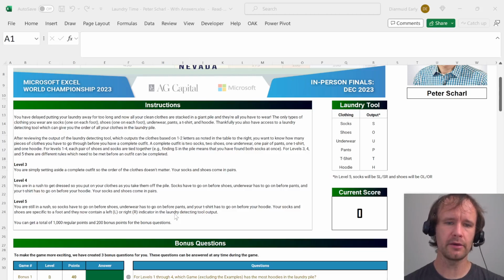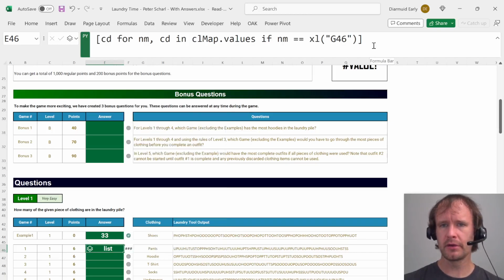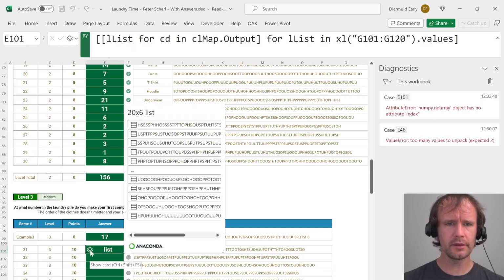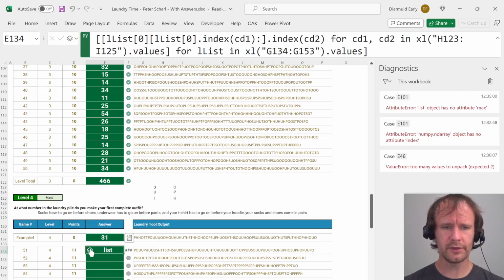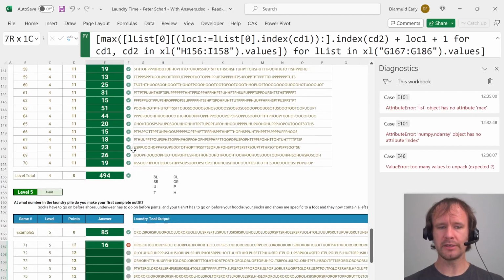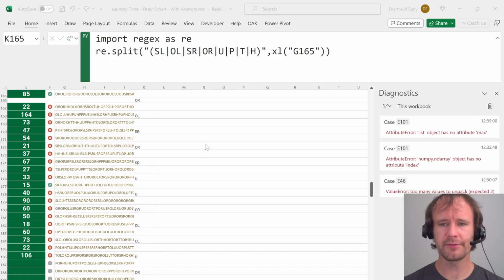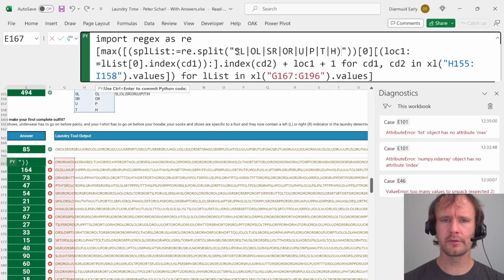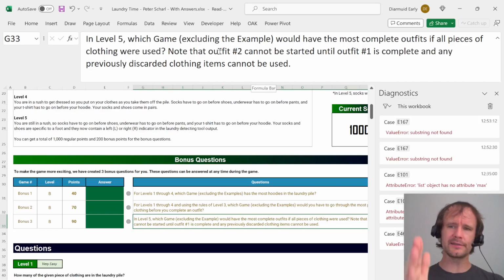Python in Excel, Day 9 - Excel Esports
Day 9 of my mission to learn Python in Excel.

You can watch my Excel-based walkthrough of the same case here (spoiler alert: it's a lot faster!):

You can access all the files I use as I work through this (at least the ones I'm able to share) here:

This is the Python code I used:
Setup:
clMap = xl("Q13:R19", headers=True)
L1:
[lList.count([cd for nm, cd in clMap.values if nm == name][0]) for name, notUsed, lList in xl("G46:I55").values]
L2:
[lList.index([cd for nm, cd in clMap.values if nm == name][0])+1 for name, notUsed, lList in xl("G68:I87").values]
L3:
[max([lList[0].index(cd)+1 for cd in clMap.Output]) for lList in xl("G101:G120").values]
L4:
[max([lList[0][(loc1:=lList[0].index(cd1)):].index(cd2) + loc1 + 1 for cd1, cd2 in xl("H123:I125").values]) for lList in xl("G134:G153").values]
(this requires S, O; U, P; T, H in cells H123:I125)
L5:
import regex as re
[max([((splList:=re.split("(SL|OL|SR|OR|U|P|T|H)",lList[0]))[(loc1:=splList.index(cd1)):].index(cd2) + loc1 + 1)/2 for cd1, cd2 in xl("H155:I158").values]) for lList in xl("G167:G196").values]
(this requires SL, OL; SR, OR; U, P; T, H in cells H155:I158)